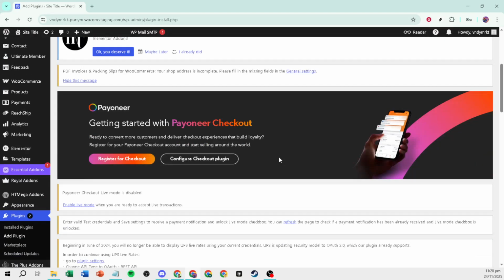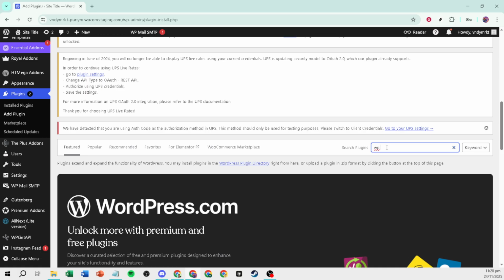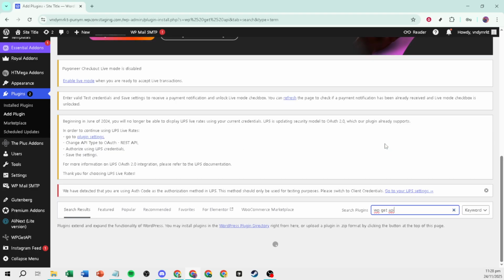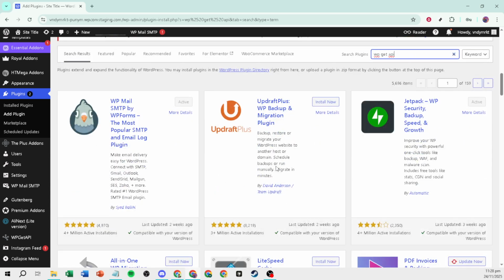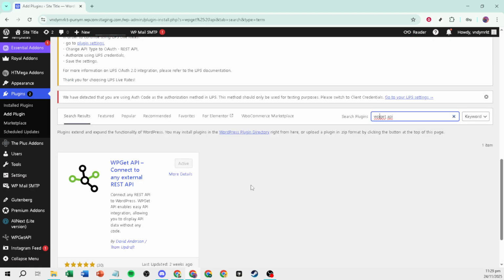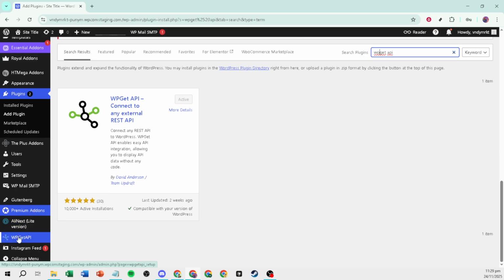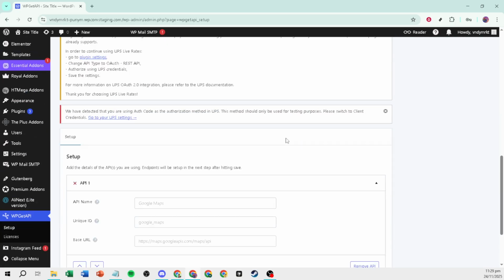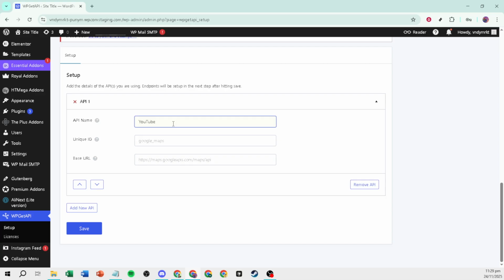How To Integrate Api In Wordpress [2026 Guide]